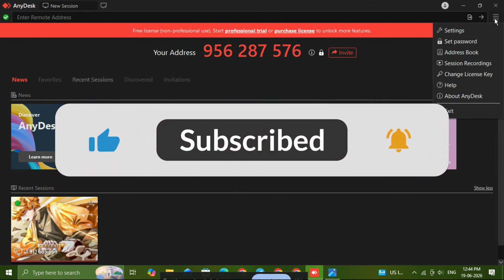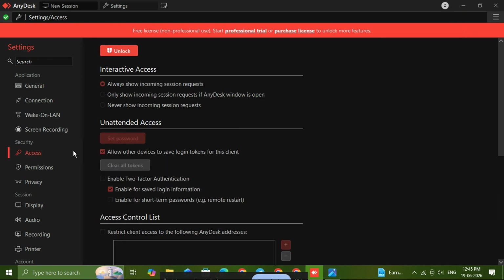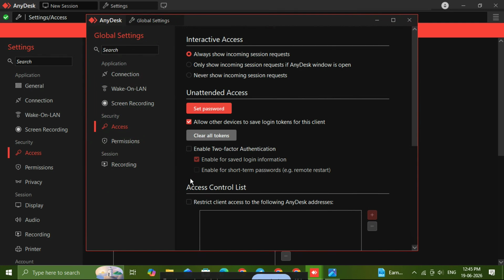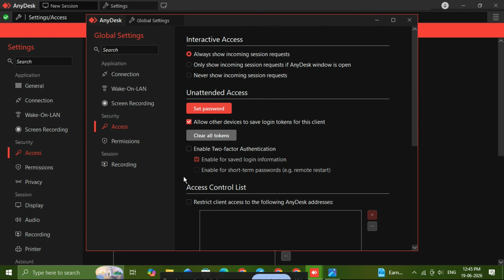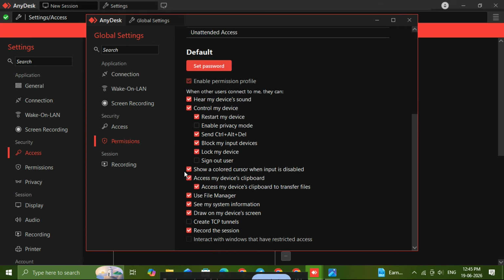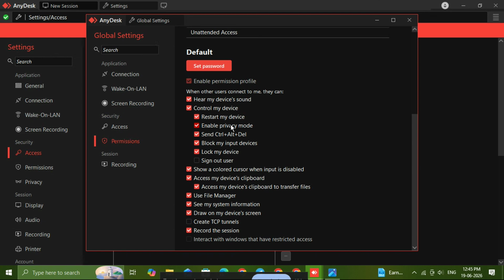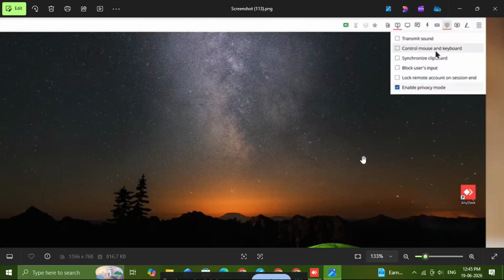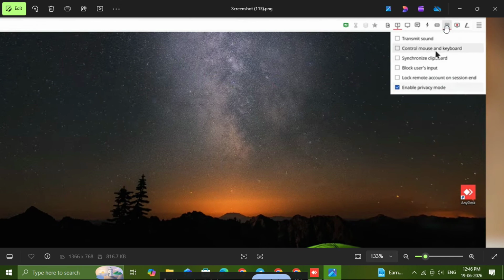How To Keep Your Screen Private In AnyDesk (Easy Guide)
Learn how to keep your screen private in AnyDesk by enabling permissions on the remote PC and activating Privacy Mode during your session. This quick guide shows you the exact steps to hide the remote screen and disable local input for a more secure remote connection.

🕚Timestamps:
0:00 Introduction
0:17 Enable Permissions On The Remote PC
0:39 Unlock Settings In AnyDesk
0:58 Allow Privacy Mode In Permissions
1:20 Start Your Session With AnyDesk ID Or Alias
1:37 Activate Privacy Mode From The Toolbar
1:58 Outro

✍️What You'll Learn In This Video:
• How To Enable Permissions On The Remote PC In AnyDesk
• How To Unlock AnyDesk Settings For Privacy Controls
• How To Allow Privacy Mode In Interactive Access Settings
• How To Connect Using Your AnyDesk ID Or Alias
• How To Activate Privacy Mode During A Remote Session
• How To Black Out The Remote Screen And Disable Local Input

💡Pro Tips:
• Make sure privacy mode is allowed on the remote device before connecting.
• Use administrator access to unlock settings if changes are blocked.
• Confirm you are connected to the correct AnyDesk ID or alias.
• Test privacy mode on a safe device first so you know where the option is located.
• Keep AnyDesk updated to avoid menu or permission differences.